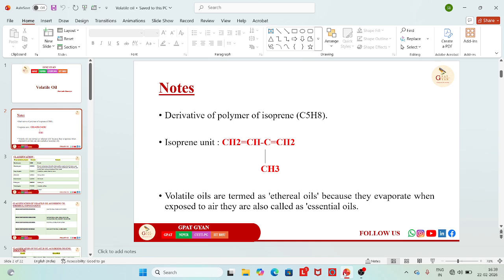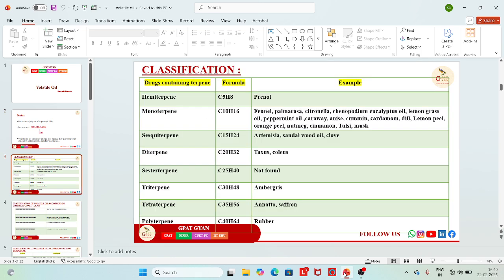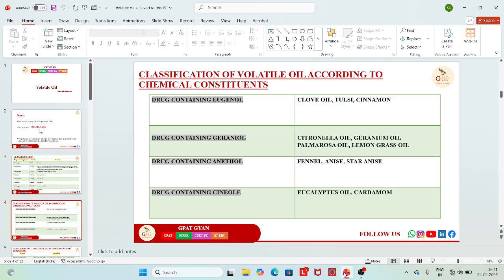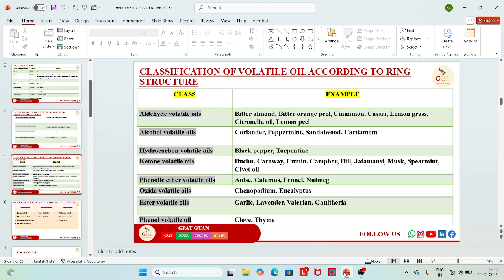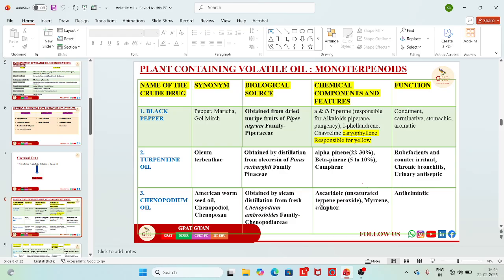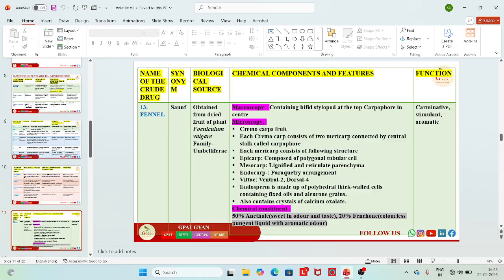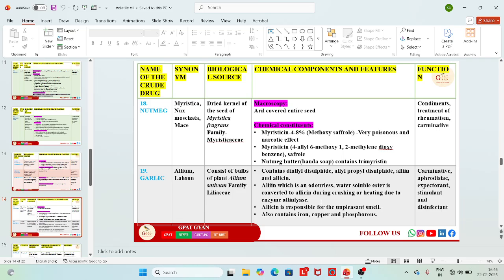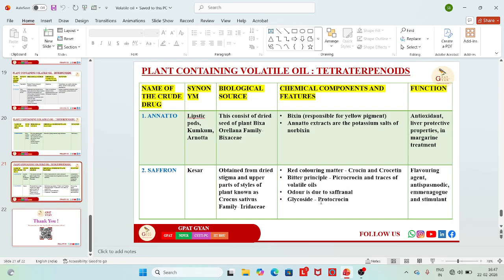Quick Revision | Class 8 | Crash Course | Class 11 | Shreyashi Banerjee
🎯 Welcome to GPAT GYAN – Your Trusted Guide for GPAT, NIPER JEE, CUET- PG Success!